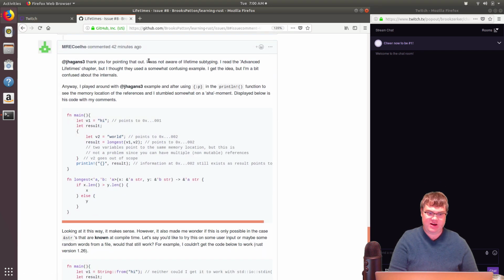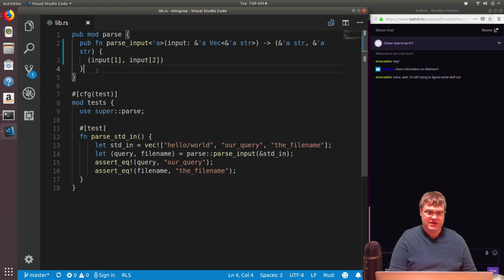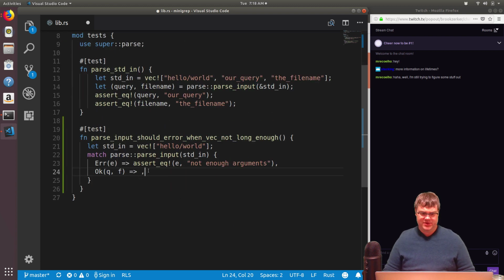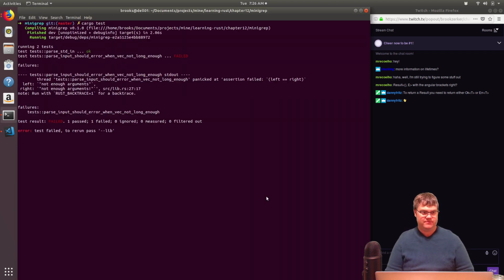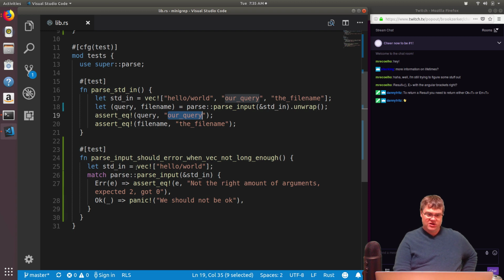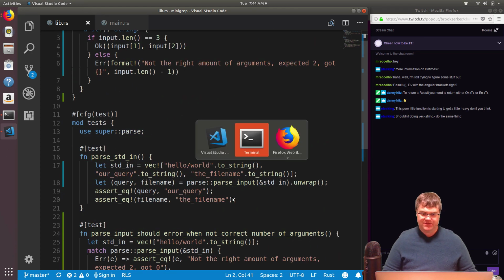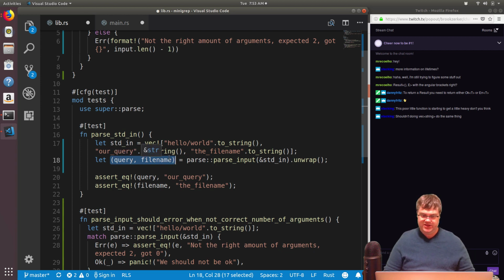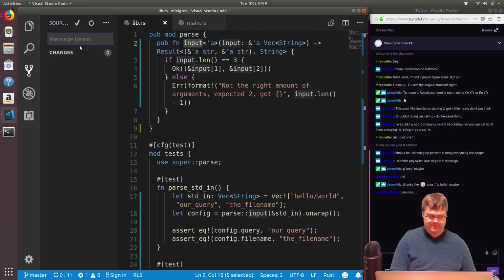The Rust Book (v2) part 42 - Chapter 12 - minigrep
We are continuing the minigrep project using TDD where we can!

Links